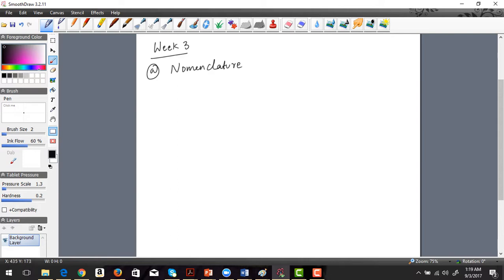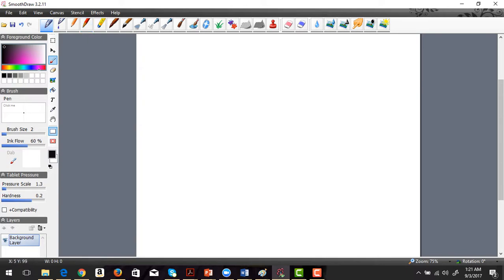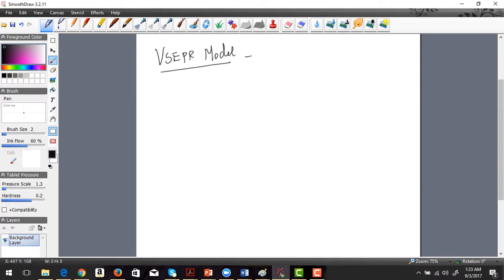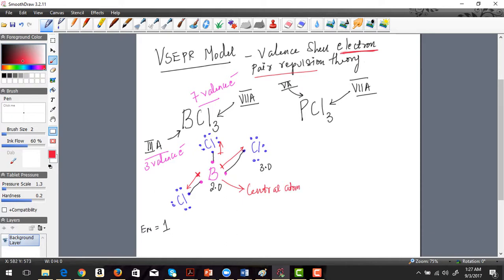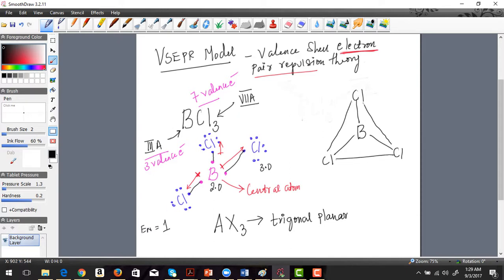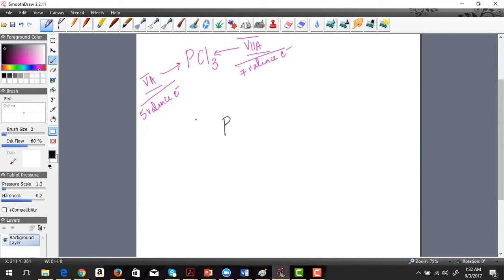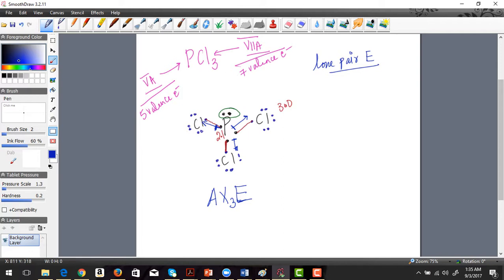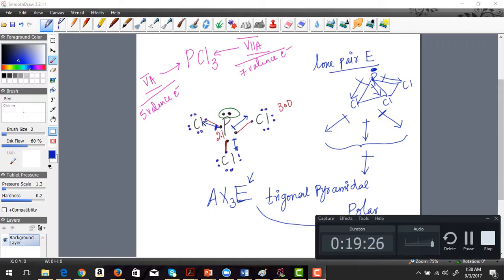Week 4 Video 1